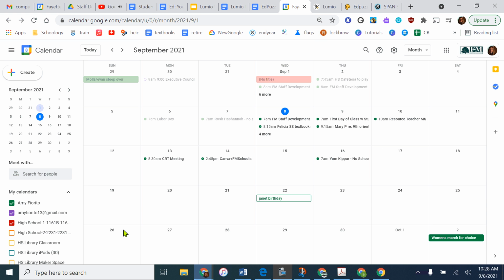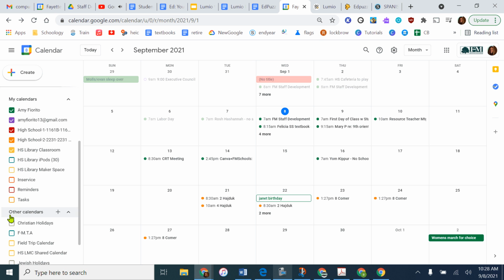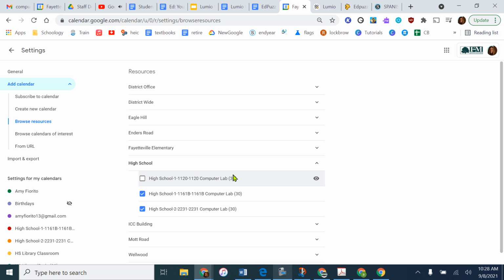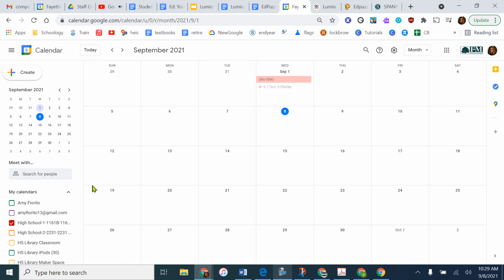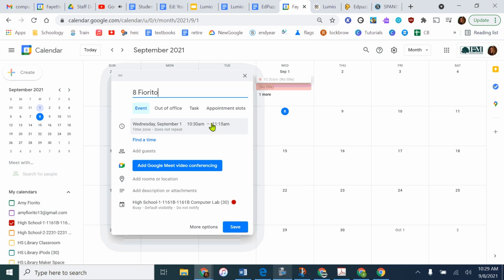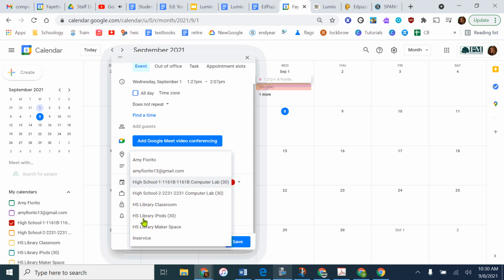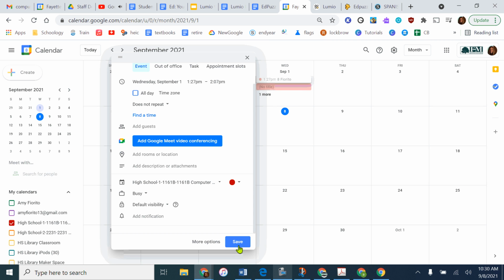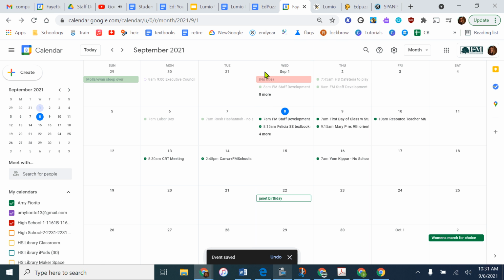Sign Out Computer lab 9 22